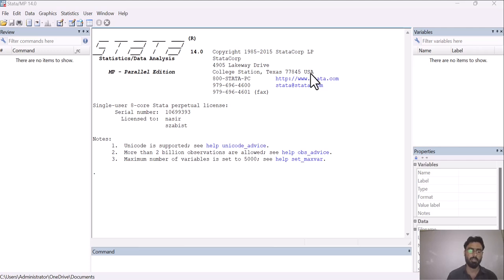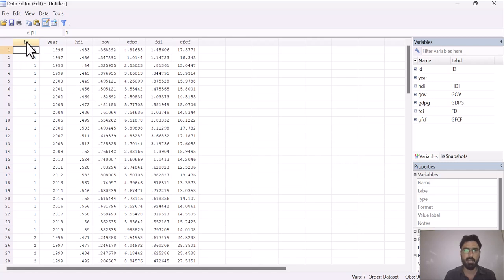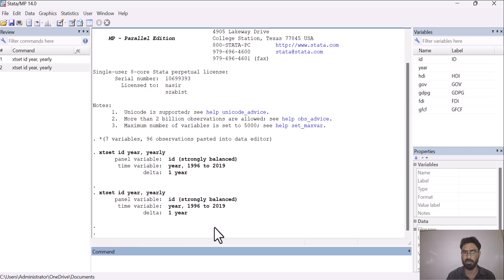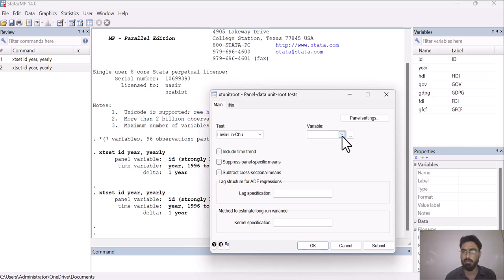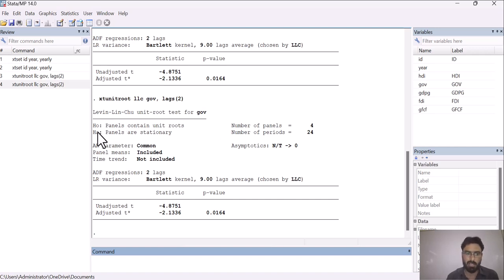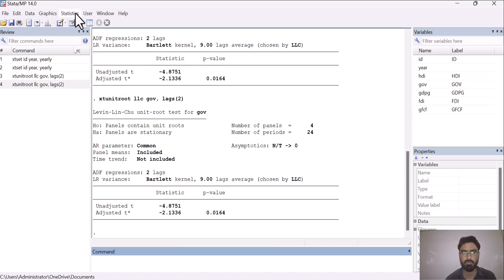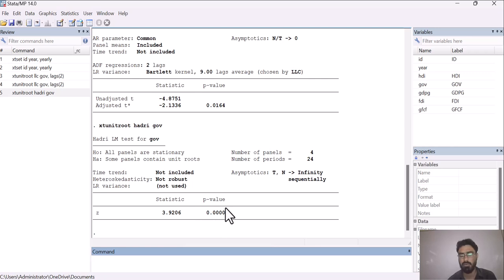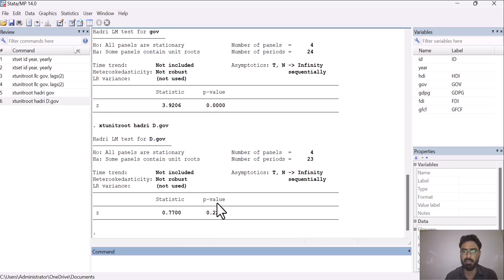Checking the Stationarity of the Panel Data |Unit root | Haidri test | STATA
In this video, we explore the methods for checking the stationarity of panel data using unit root tests and the Hadri test. We provide a step-by-step tutorial on how to apply these tests, interpret the results, and understand their significance in econometric analysis. This video is perfect for students, researchers, and professionals looking to enhance their data analysis skills and ensure the reliability of their panel data models.

Testing,
Hypothesis,
Economics Explain,
Economics 101,
Economics lecture,
Economics introduction,
Money,
Inflation,
Interest rate,
GDP,
GNP,
HDI,
Cost,
Theories,
Supply,
Demand,
Market,
Equilibrium,
Regression,
Analysis,
Eviews,
unitroot,
Multicollenarity,
Autocorellation
Heterosadicity,
ARDL,
Autoregressivedistributedlagged
Cointegration,
stationarity
ADF test
Regression
Rsquare
R-square
Eviews
E-views
Multicollinearity
Auto
Autocorrelation
Dummy
Dummy variable
Model
Heteroscedastic
serial correlation
LM test
BP test
Null hypothesis
Alternative Hypothesis
Cointegration analysis
Johansen
ARDL
atuoregressivedistriubtedlaggedmodel
Auto regressive Distributed Lagged Model
VAR
Vector error correction model
ECM
unitroottest
Impluseresponcefunction
Impulse response function
level
first difference
first-difference
firstdifference
GMM
Generalised method of movement
lag
OLS
ordinary least square
ordinaryleastsquare
VECM
cross section
cross sectional data
IRF
granger casualty test
ARMA
ARIMA
second difference
seconddifference
ARCH
GARCH
Estimation
Estimate
data